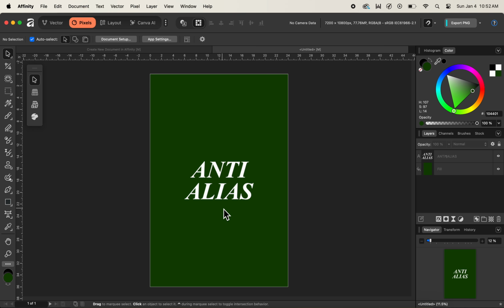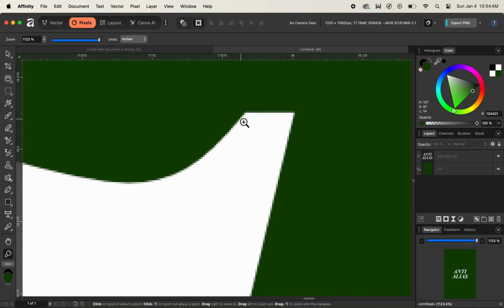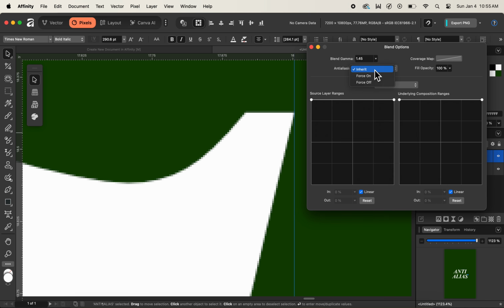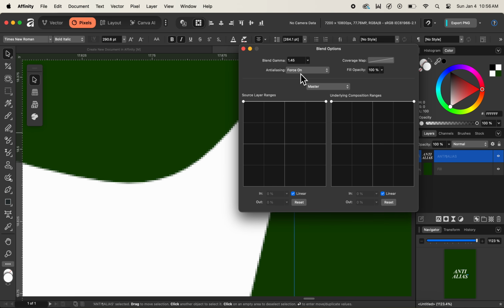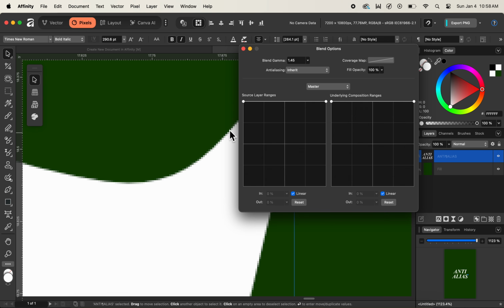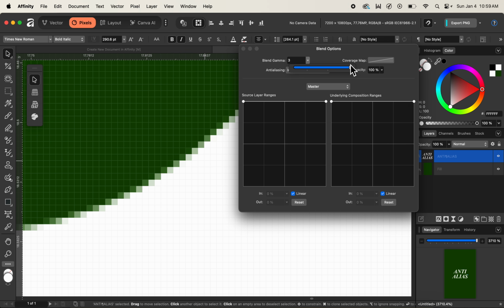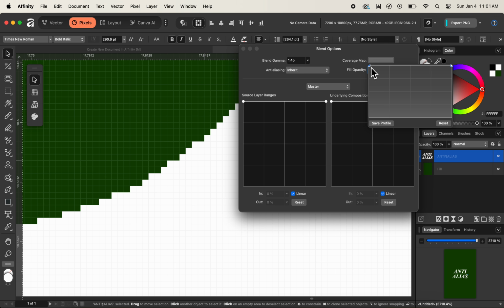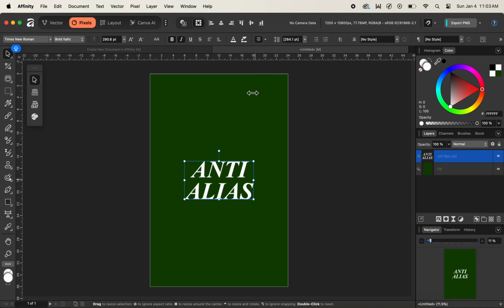Fix ANTI ALIASING in Affinity Now?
Learn how to fix anti-aliasing issues in Affinity, a professional-grade graphic design and photo editing software. Anti-aliasing is crucial for creating smooth edges and lines in your designs, but sometimes it can be problematic. In this video, we'll explore the possible solutions to fix anti-aliasing in Affinity, ensuring your designs look sharp and professional. Whether you're a graphic designer, digital artist, or photographer, this tutorial will help you troubleshoot and resolve anti-aliasing issues in Affinity, allowing you to focus on creating stunning visuals. Discover the tips and tricks to achieve flawless anti-aliasing in Affinity and take your designs to the next level.

🎨 My Recommended Tools for Affinity Designer (ad)

🟢 Must-Have Accessory
👉 Drawing Glove (Prevents Smudging)